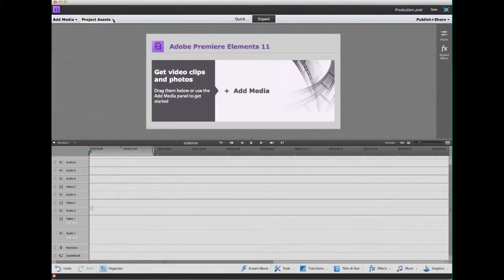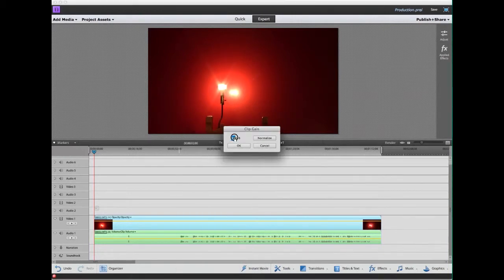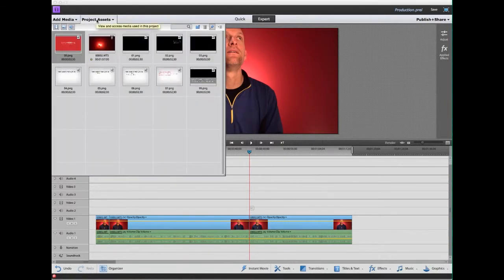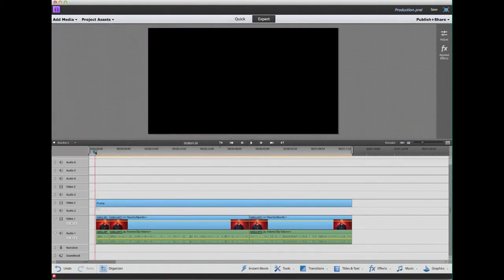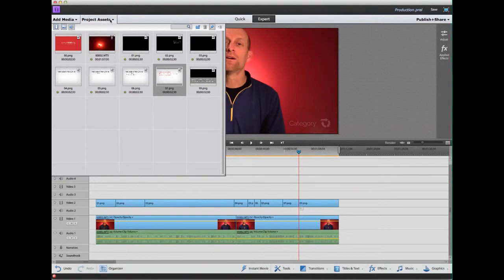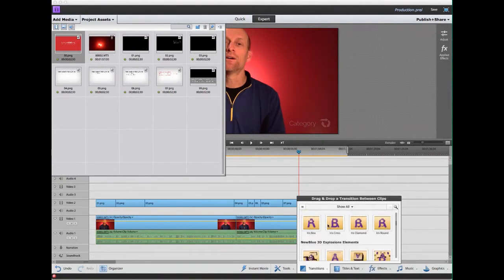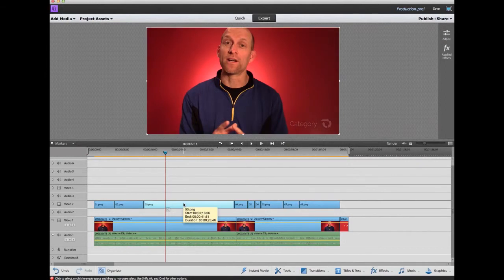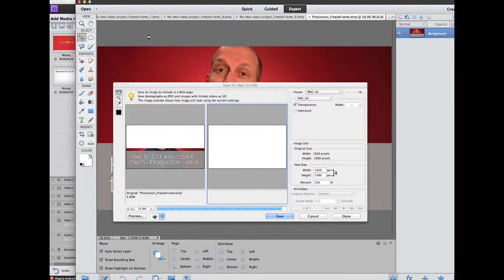How to Edit a Video for the PG Production Team